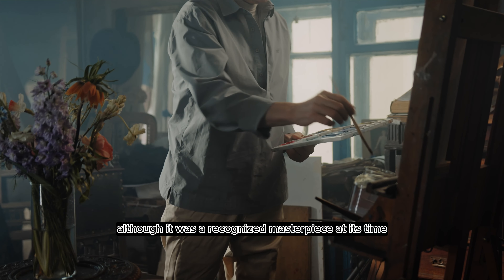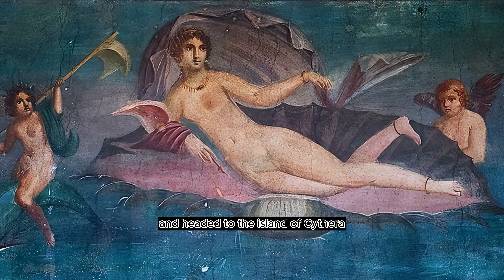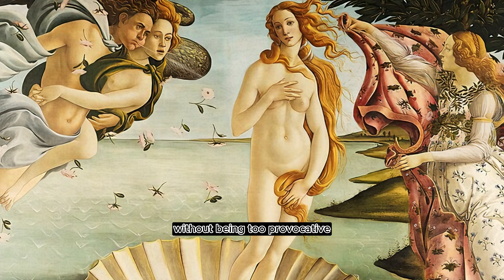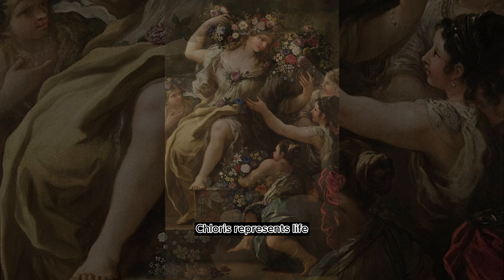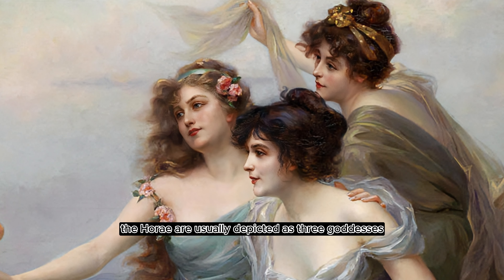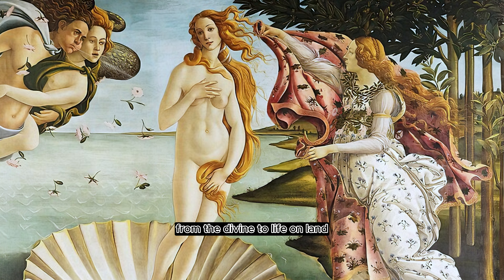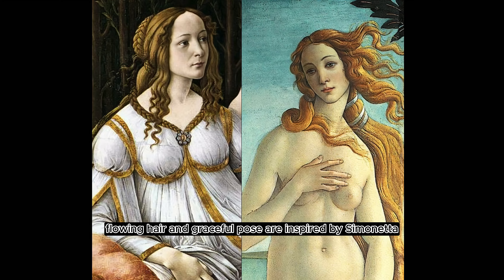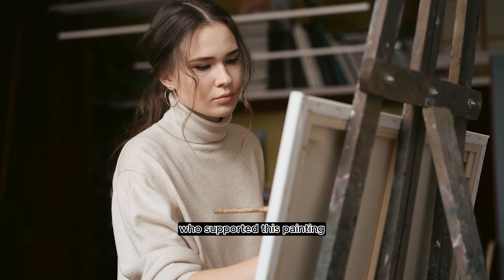The Birth of Venus: Combination of Myth and Muse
The Birth of Venus: Combination of Myth and Muse | History Hit Channel

The Birth of Venus by Sandro Botticelli is one of the most celebrated paintings in art history, and it is more than just a beautiful painting. It contains a hidden story, a complex work that combines mythology and the ideals of the Renaissance.

The Birth of Venus celebrates the human form and classical beauty, which were the central themes in Renaissance art. The perfection of the human body and the use of mythological figures also became some of the reasons why this painting was famous during its time.

Another intriguing mystery from The Birth of Venus is the muse that Botticelli chose as the model. Many believed that Botticelli chose Simonetta Vespucci as his muse for this painting as she was one of the most beautiful women in Florence.

Join us as we explore the story and inspiration for one of Botticelli's masterpieces: The Birth of Venus.